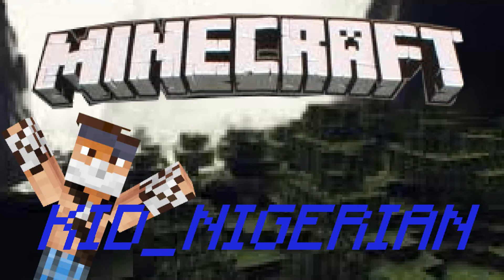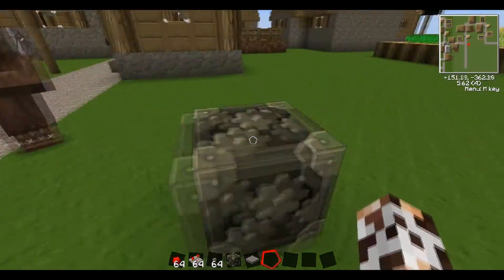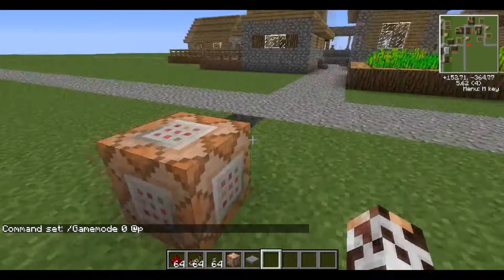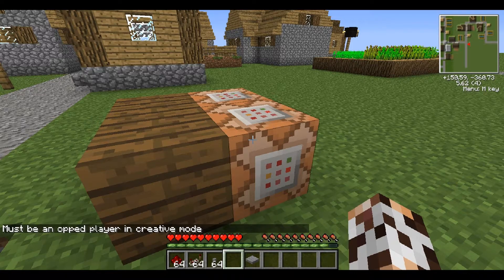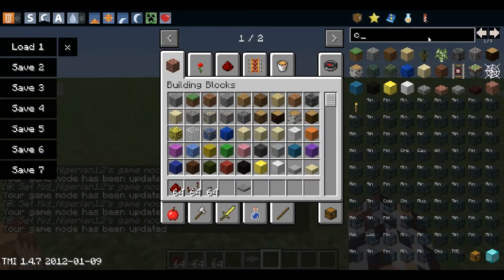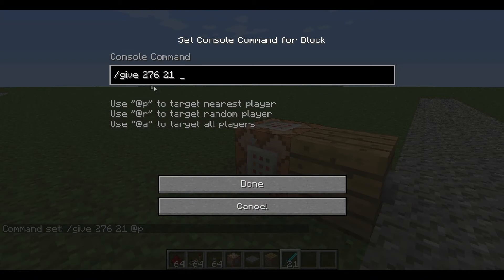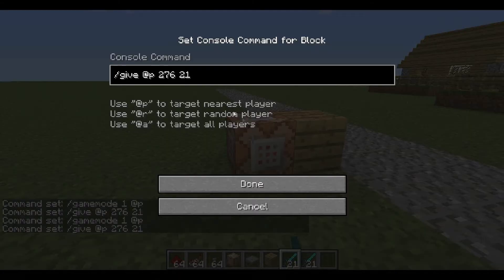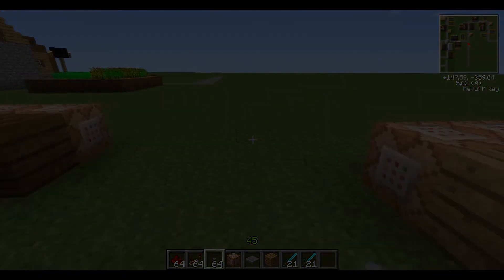Minecraft Tutorial: Command Blocks For Dummies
A simple minecraft tutroial for the basic usage of a command block.